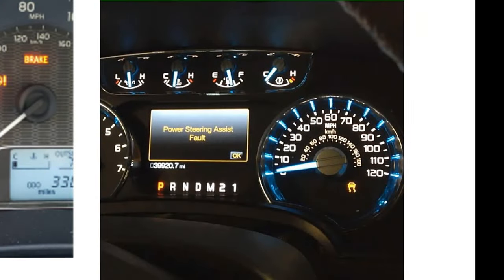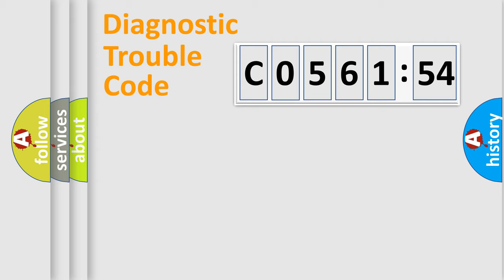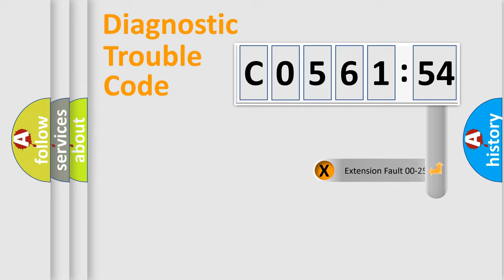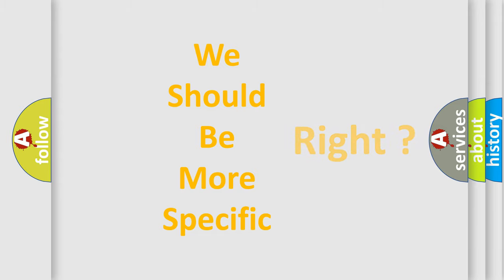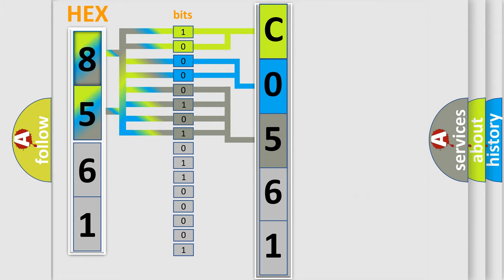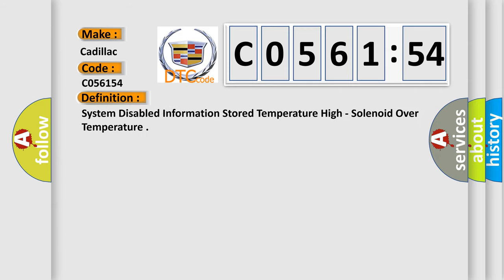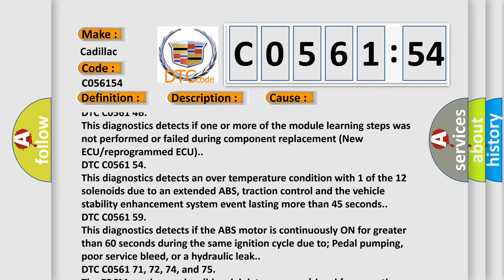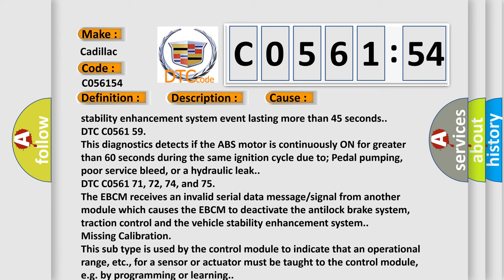DTC cadillac C0561-54 Short Explanation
Contents:
0:21 Basic DTC analysis according to OBD2 protocol standard.
1:48 Insight into programming
2:58 A diagnostically understandable description of the Diagnostic Trouble Code
3:05 Basic error definition

Make:
Cadillac
Code:
C0561 54
Definition:
System Disabled Information Stored Temperature High - Solenoid Over Temperature
Description:
Cause:
DTC C0561 4B
This diagnostics detects if one or more of the module learning steps was not performed or failed during component replacement (New ECU or reprogrammed ECU).
DTC C0561 54
This diagnostics detects an over temperature condition with 1 of the 12 solenoids due to an extended ABS, traction control and the vehicle stability enhancement system event lasting more than 45 seconds.
DTC C0561 59
This diagnostics detects if the ABS motor is continuously ON for greater than 60 seconds during the same ignition cycle due to; Pedal pumping, poor service bleed, or a hydraulic leak.
DTC C0561 71, 72, 74, and 75
The EBCM receives an invalid serial data message or signal from another module which causes the EBCM to deactivate the antilock brake system, traction control and the vehicle stability enhancement system.
Failure Type:
Missing Calibration